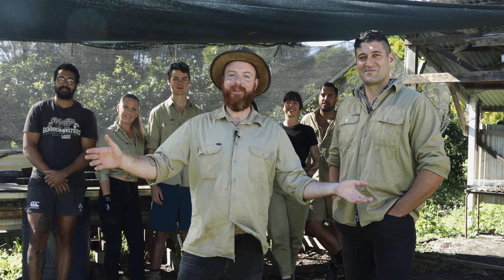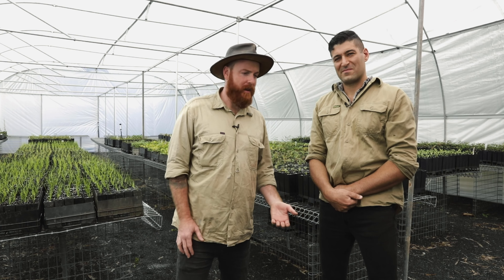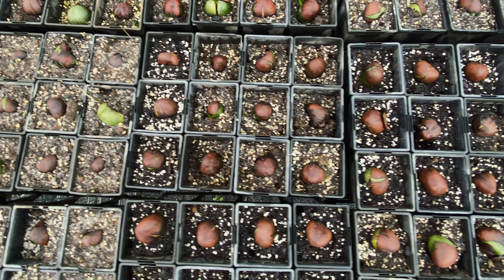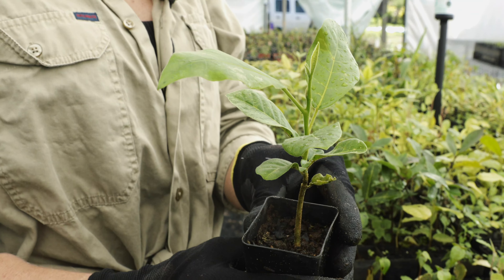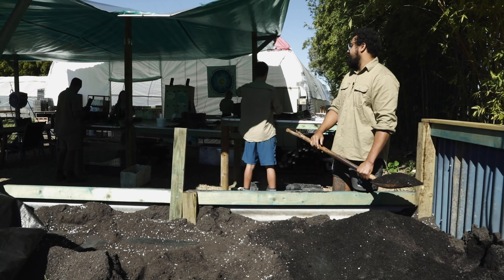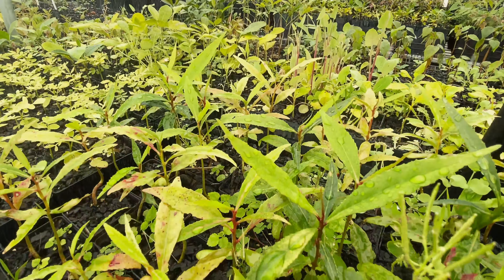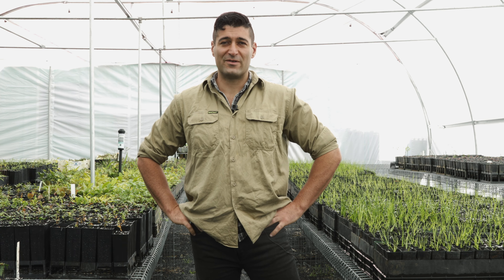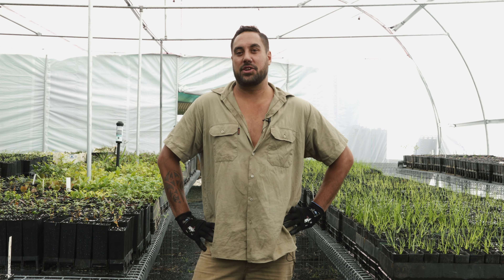Nursery Upgrades 2020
Thank you to Patagonia, Southern Cross Credit Union, Justine Elliot (SCR5) and Mana Movement for funding these upgrades to our rainforest nursery in Mullumbimby NSW.